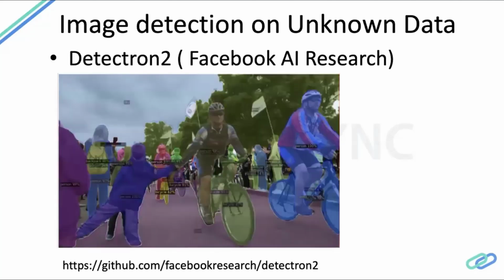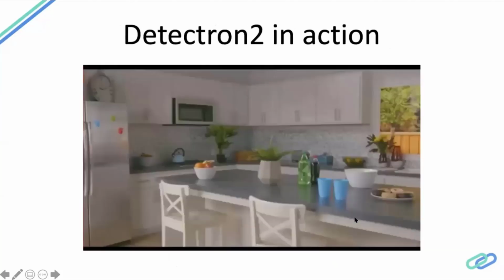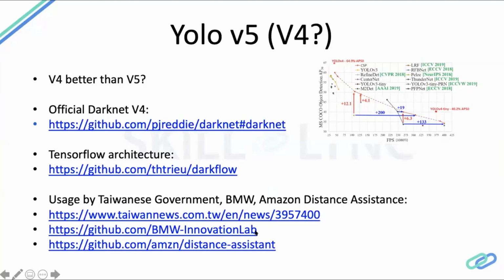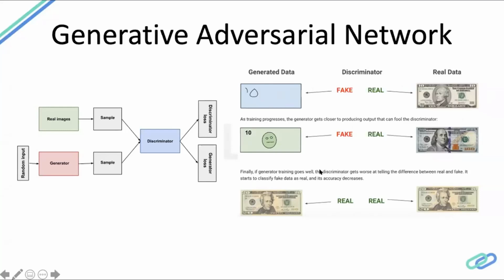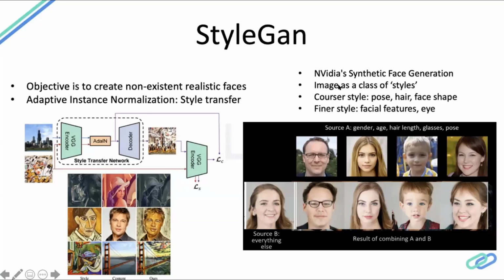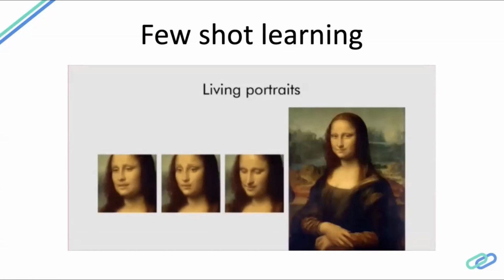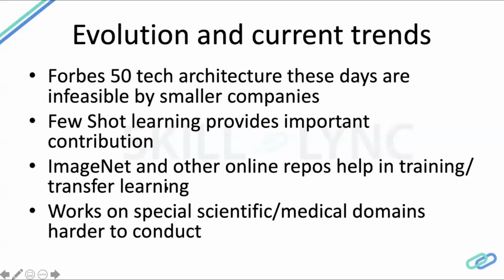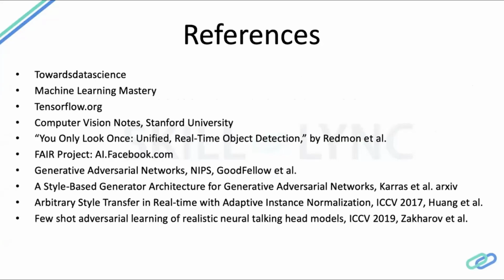Latest Algorithms and Machine Learning for Computer Vision (Part - 2) | Skill-Lync | Workshop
In this workshop, we will talk about “Latest Algorithms and Machine Learning for Computer Vision”. Our instructor tells us a brief introduction about Machine Learning, computer vision, how machine learning is used in computer vision, take away and links, state of the art vision and learning techniques etc. We also discuss the various career paths and job opportunities.

1. Skill-Lync is an e-learning platform for Engineering students with 1000+ positive reviews on Google.
2. Learn industry-oriented technical skills.
3. Work on 15+ Industry oriented projects. Create a strong profile that will help you get recruited.
4. Have a look at the profile of a student of ours
5. Attend live video conferencing support sessions every week.
6. Interact with industry experts and Skill-Lync support team 24/7 to get your doubts clarified
7. Get recruited with help from our placement assistance team.